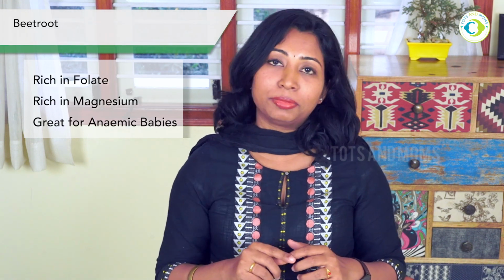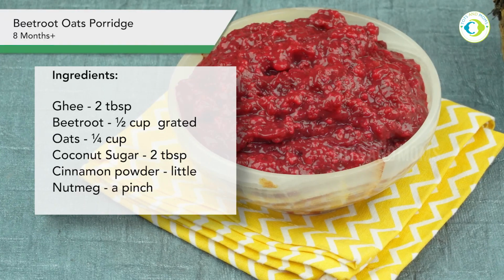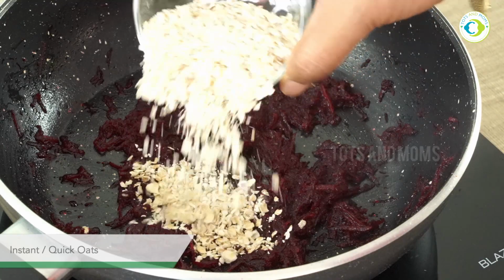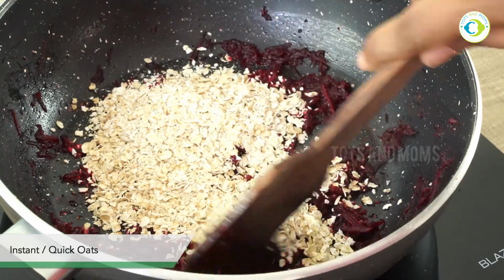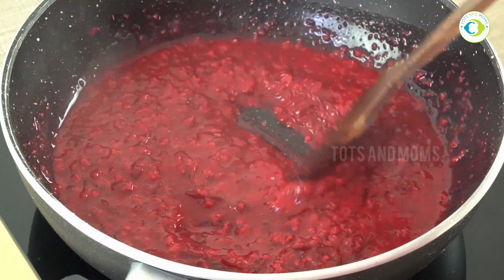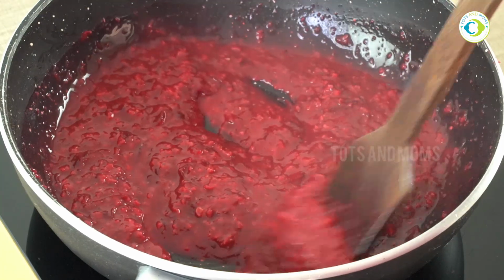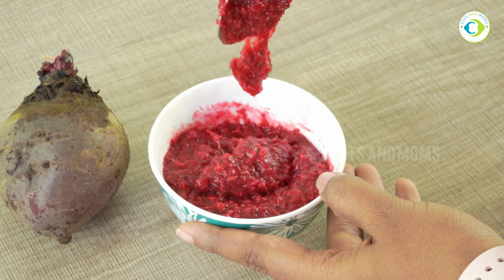Beetroot Oats Porridge - Iron-rich Soft & Gooey Porridge for babies and Toddlers👶🏻 6+ Months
Beetroot Oats Porridge along with ghee is a healthy, nutrition-packed porridge recipe and a well-balanced meal. Rich in Iron and a good source of energy for your baby.

🎞️ Recommended watching 🎞️

All details shared in this video are basis discussions had with specialists in medical profession and/or my personal experiences. Every baby is different and hence I request you to consult your doctor before trying any remedies or suggestions in our videos.